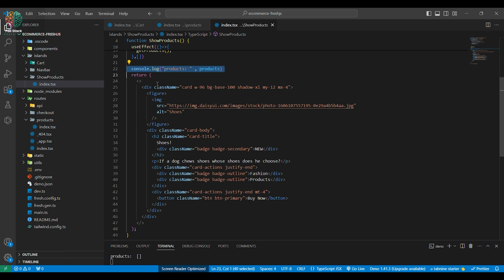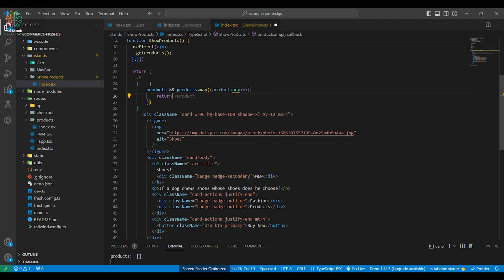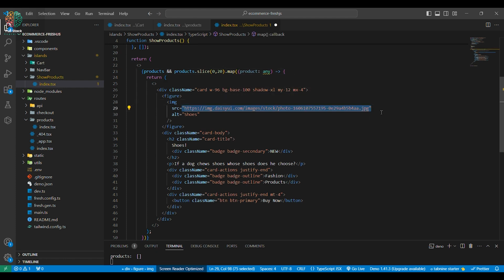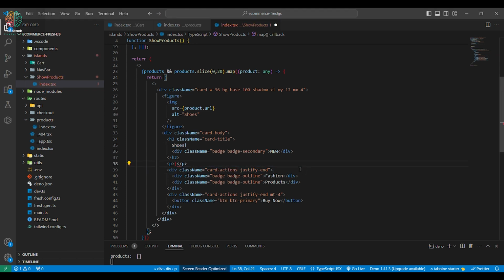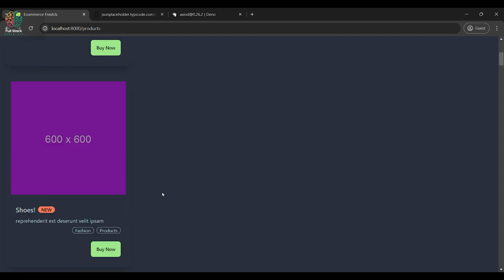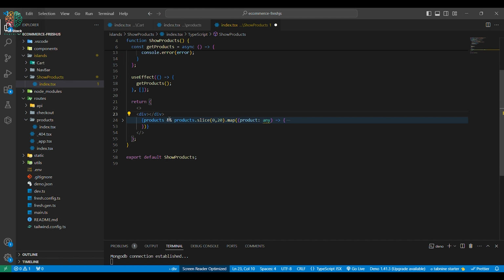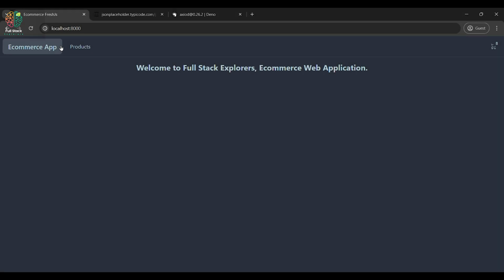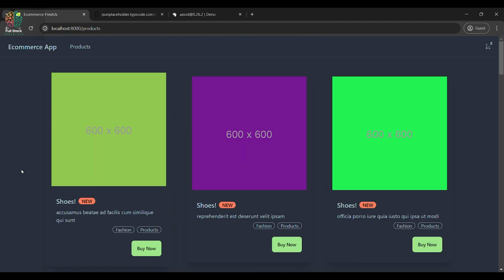Showing Products from API to UI FreshJs Project | 2024 | Fresh.js with MongoDB | Series #10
In this beginner-friendly tutorial, learn how to display products from an API on your website using FreshJS. Follow along as we fetch data from an API and dynamically render it on the UI, creating a seamless user experience. Enhance your web development skills and take your projects to the next level with this step-by-step guide.